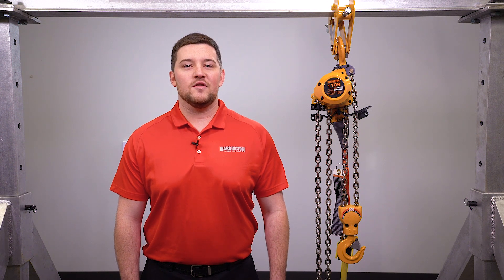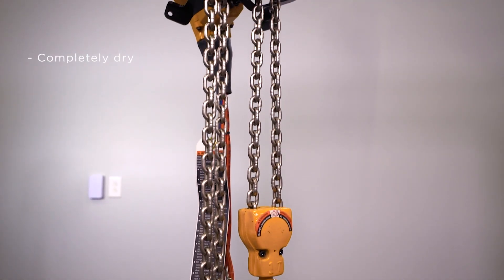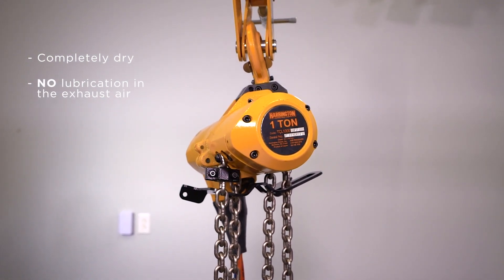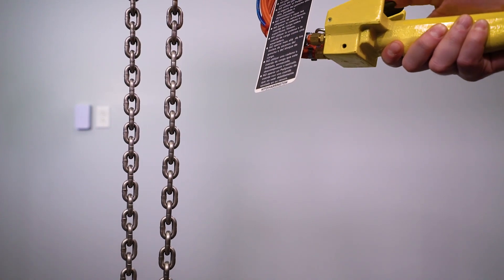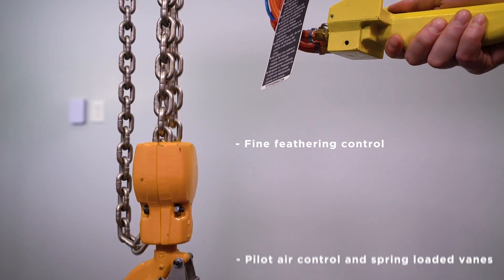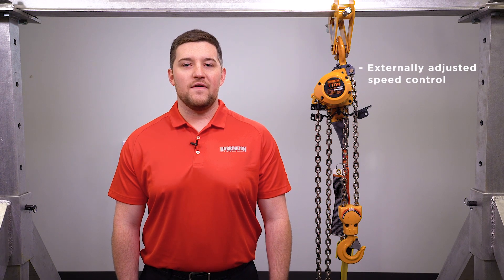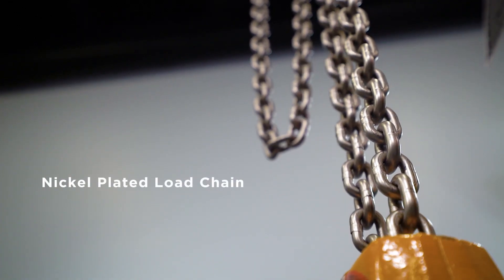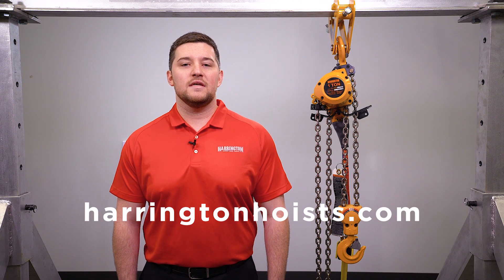TCL Air Hoist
Harrington's TCL Series lube free air hoists are able to operate without air supply lubrication which leaves the surrounding environment free of oil mist from the air exhaust.